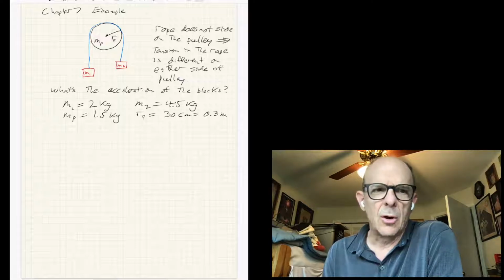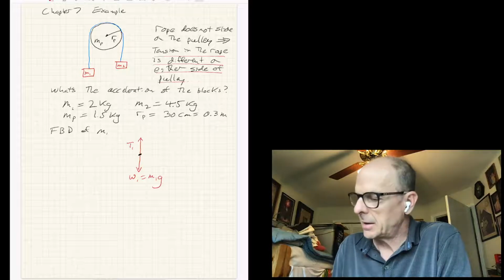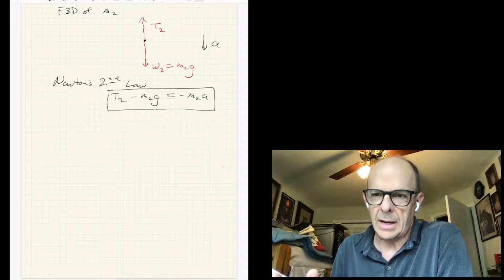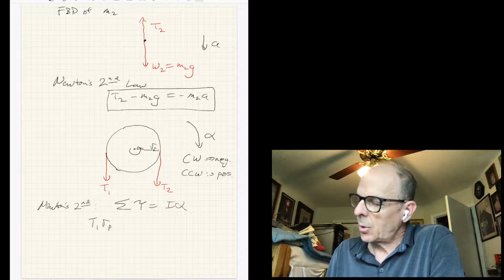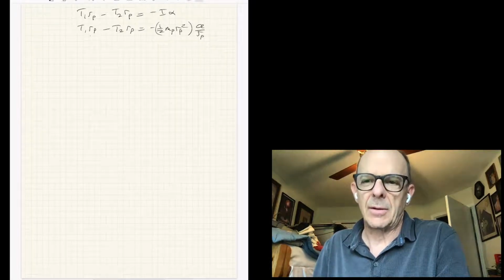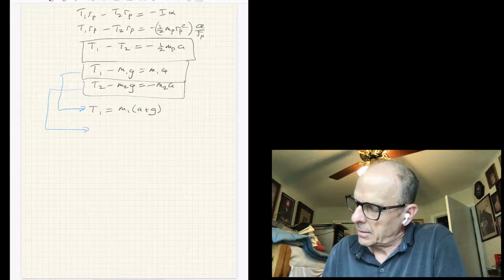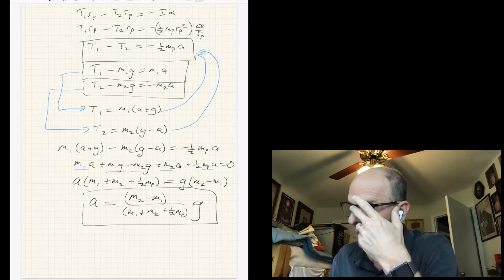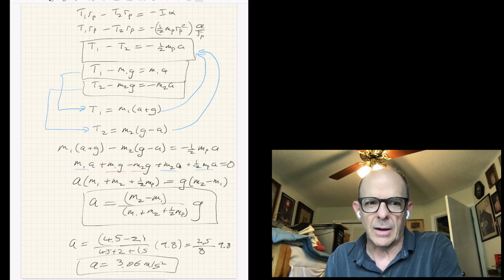A massive pulley with unequal masses on either side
This video shows the solution of a problem in rotational dynamics with a massive, frictionless pulley with weights suspended from a non-slipping rope on either side of the pulley.